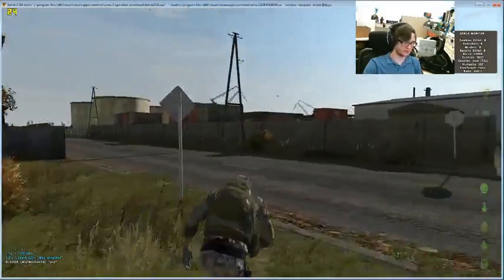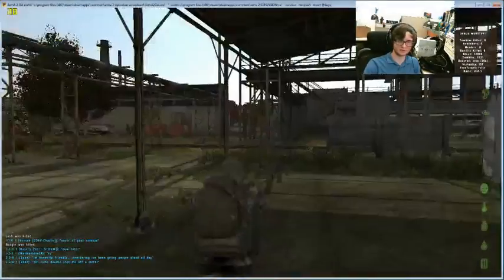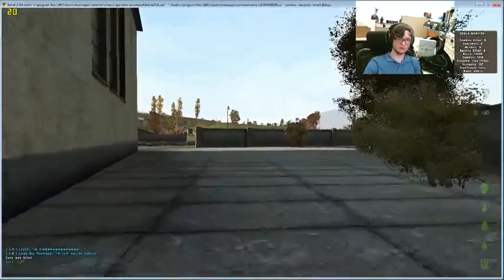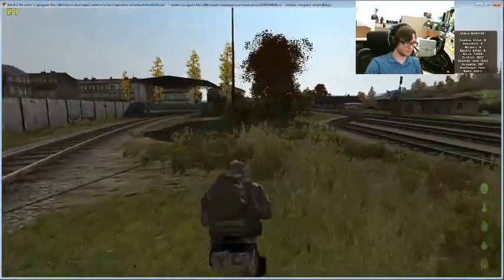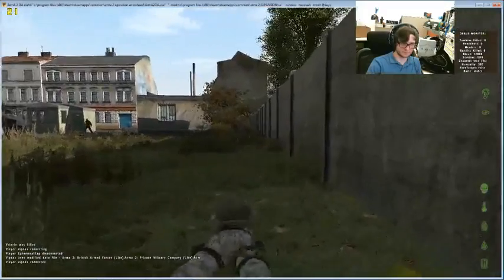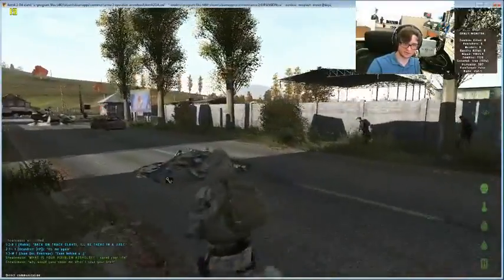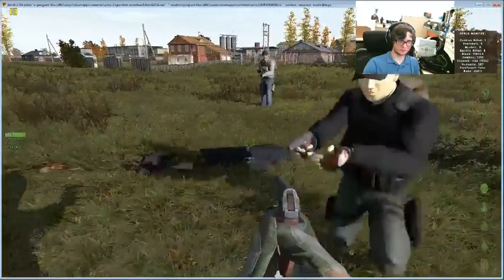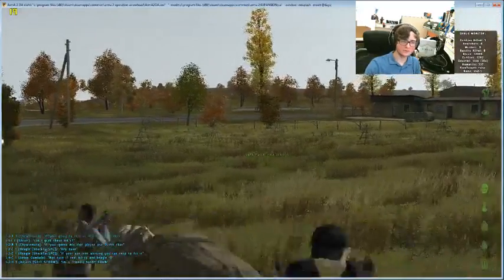Day Z livestream PC Gamer - part 2 - 1 / 9